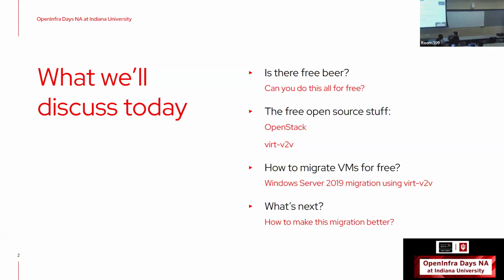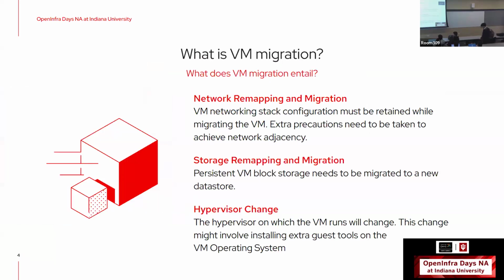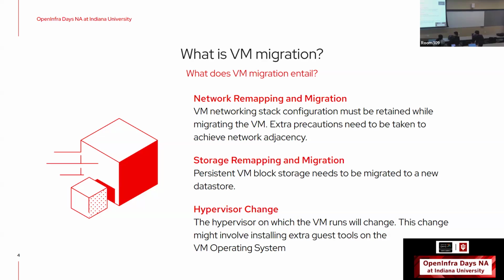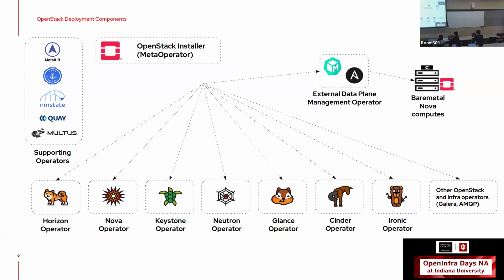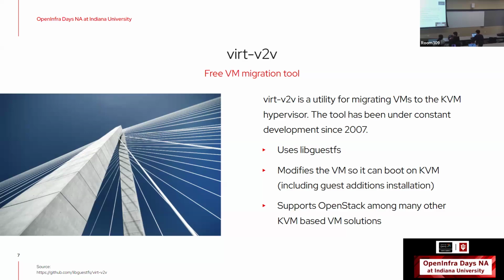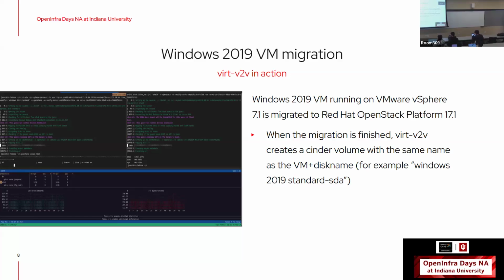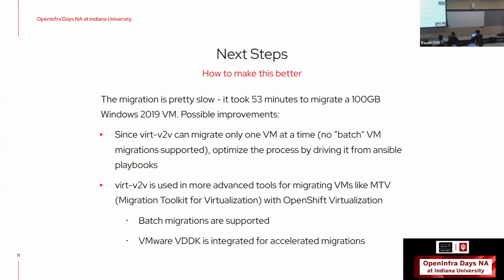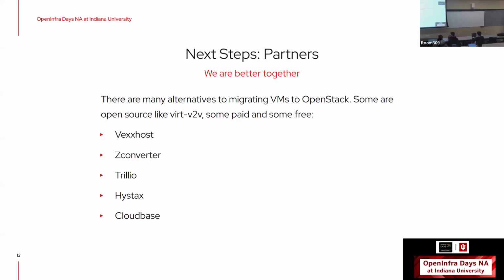Seamless Migration: Transitioning VMs from VMware to OpenStack with Open Source Tools - Maciej Lecki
Abstract
We will explore the process of migrating virtual machines (VMs) from VMware environments to OpenStack using open source tools. As organizations increasingly adopt cloud-native and open-source technologies, the need to seamlessly transition from traditional virtualization platforms like VMware to modern cloud infrastructures such as OpenStack has become crucial. We will discuss the challenges and strategies involved in this migration, including the selection of appropriate tools, preparation of the source and target environments, and the actual migration process. Key open source tools such as virt-v2v will be highlighted, demonstrating their roles in converting VM formats, adapting configurations, and ensuring compatibility. The session will cover best practices for minimizing downtime and ensuring data integrity during the migration, along with a live demonstration of the migration process. Attendees will gain practical insights into managing this transition efficiently and learn how to leverage open source solutions to achieve a successful VMware to OpenStack migration.